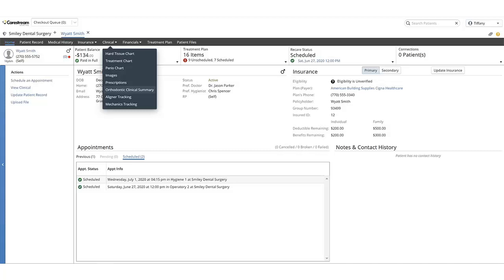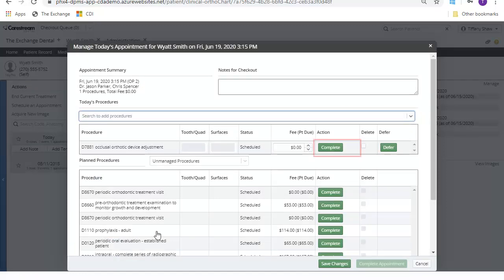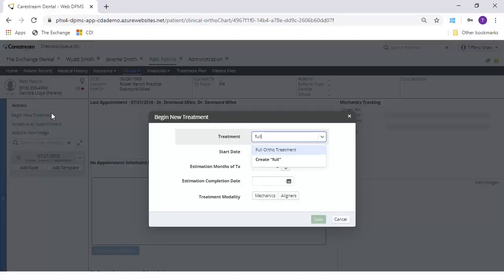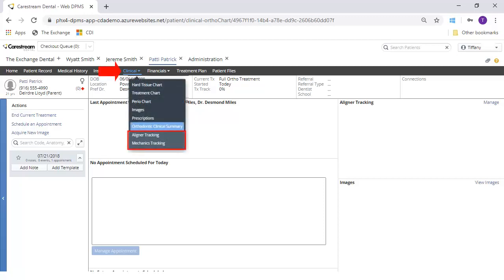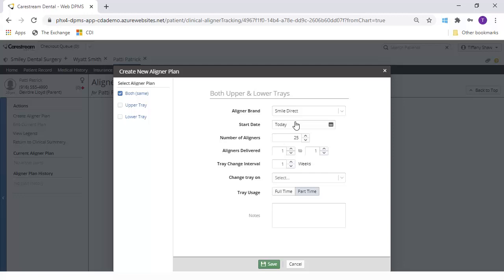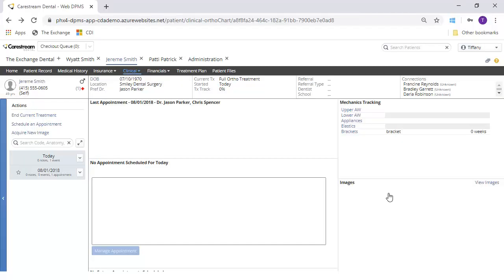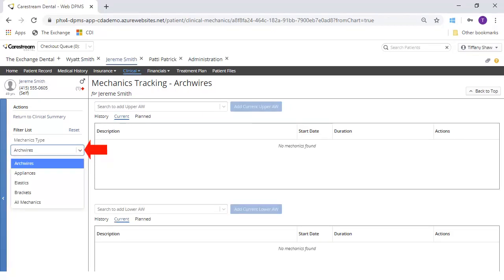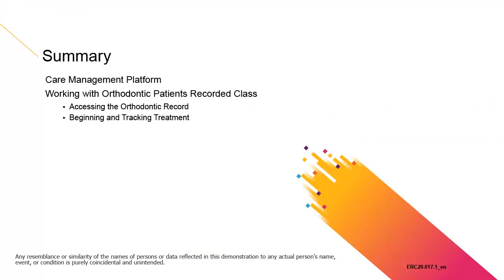Sensei Cloud: Working with Orthodontic Patients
This recorded class is designed for all team members and provides instruction on working with orthodontic patients in Sensei Cloud (formerly Care Management Platform). By the end of this class, you should be able to access the orthodontic record, begin treatment and track treatment.